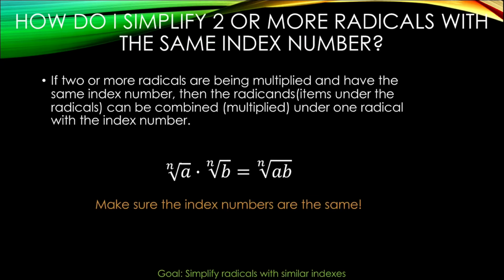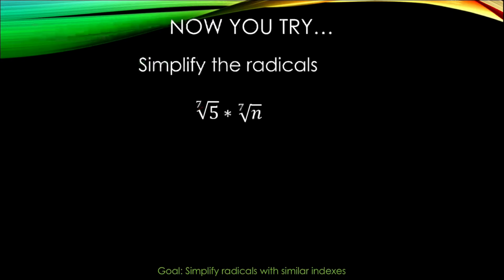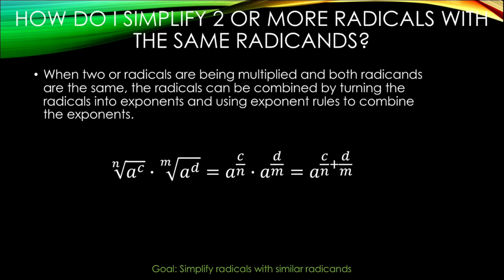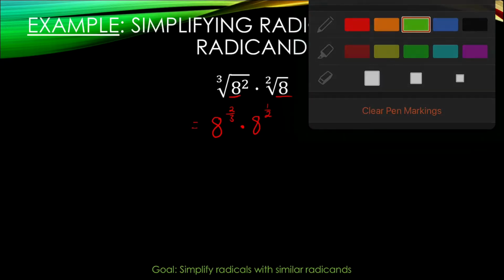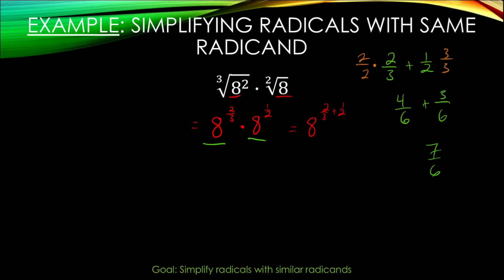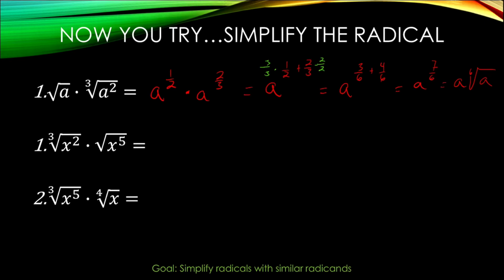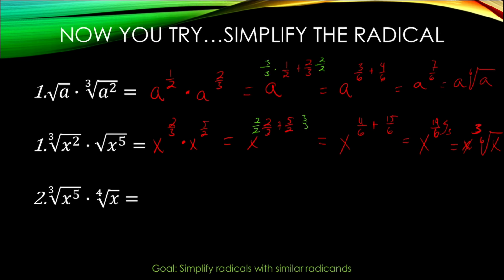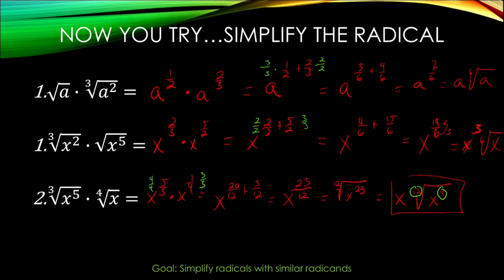2.5.3b Multiplying Radicals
Learn how to multiply radicals with different index numbers, the same radicals.